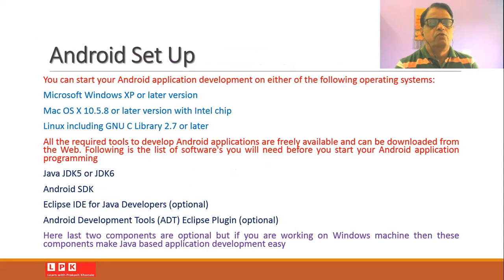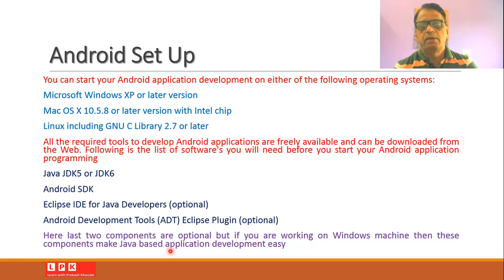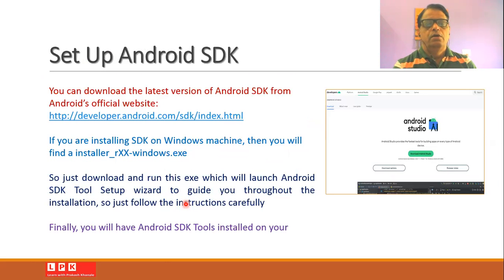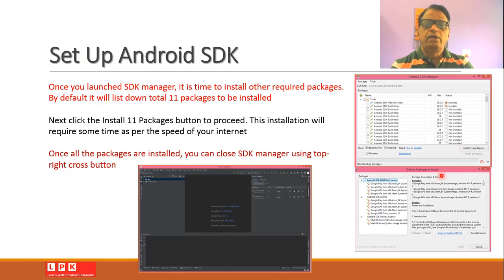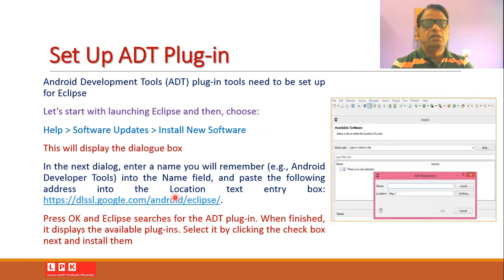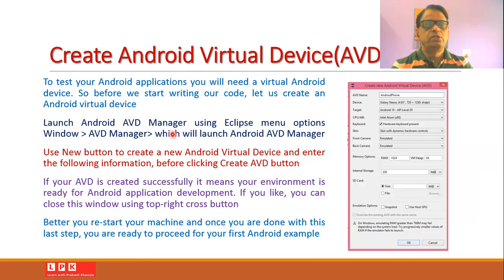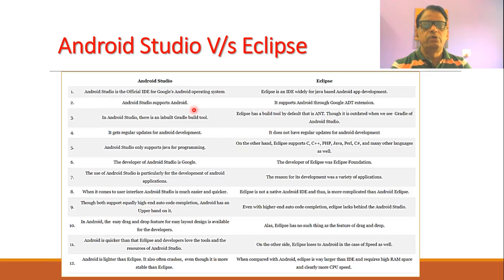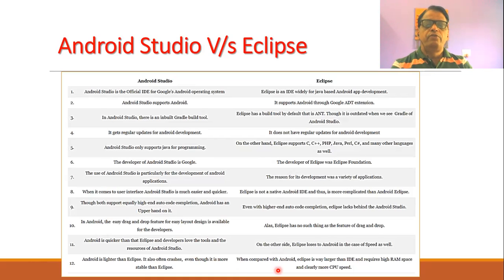Android Set up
Steps to set Android environment for application development